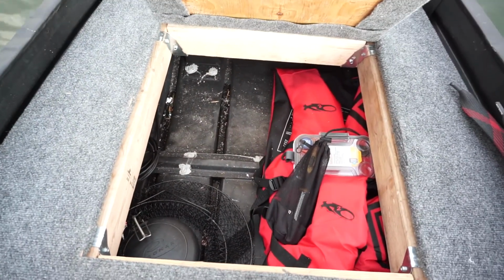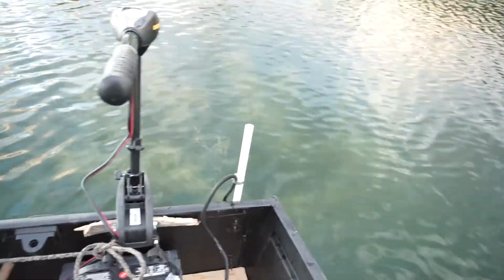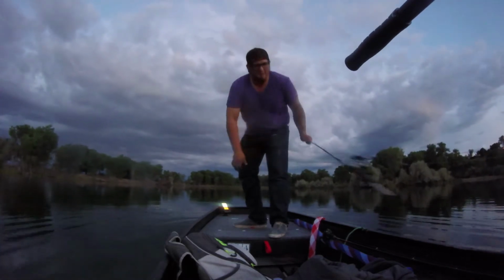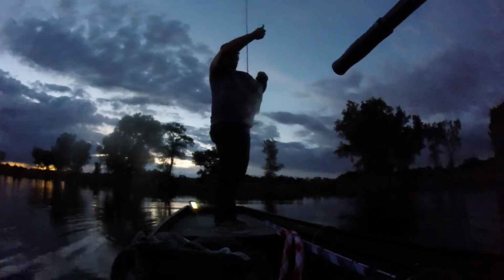Jon Boat Setup!! Fun Night on the Water!!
Today i wanted to get out on the water and test out the new fish finder and show you guys the boat while i try to get on some fish!!
Is the fish finder going to make me a more effective angler??
Stay HOOKED!!!

Rods,
Omen 13 Fishing 7'1" Medium Heavy
Diawa Jupiter 7'0" Medium Heavy
Quantum KVD Series Spinning 7’4” Medium
Favorite Balance 7’0” Medium Heavy Mod-Fast

Reels,
Lews Tournament MB Speed Spool 7.5:1 Gear Ratio
Shimano Curado 200iHG 7.2:1 Gear Ratio
Diawa Revros 2500H Spinning 5.3:1 Gear Ratio
Shimano Caenan 150 6.3:1 Gear Ratio

Cameras,
GoPro Hero
GoPro Hero+

Editing Software,
Adobe Premiere Pro CC
Apple MacBook Pro 13.3 Retina